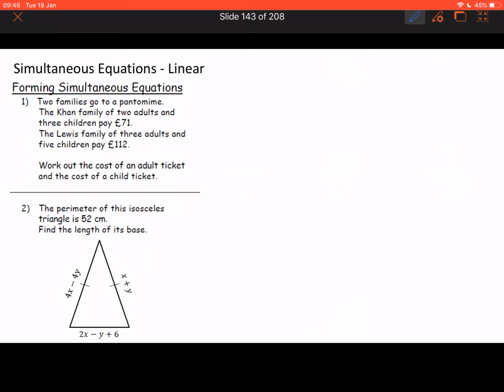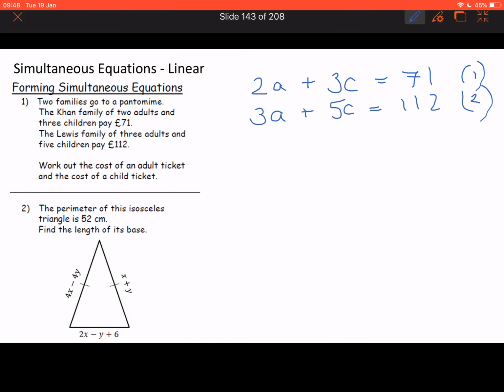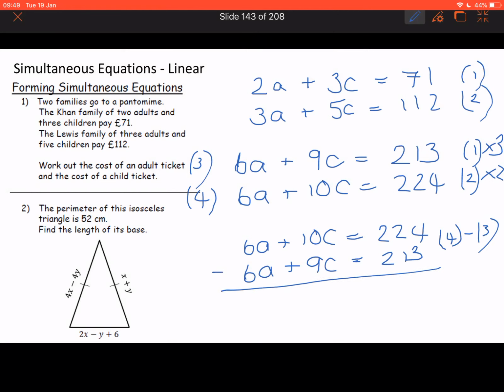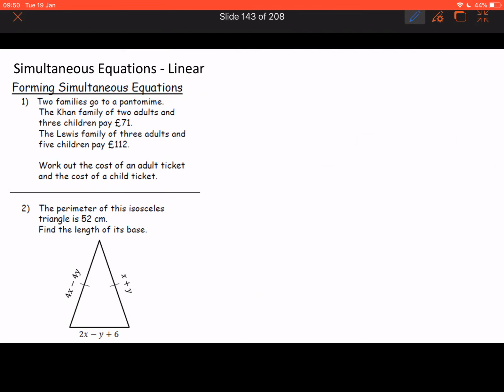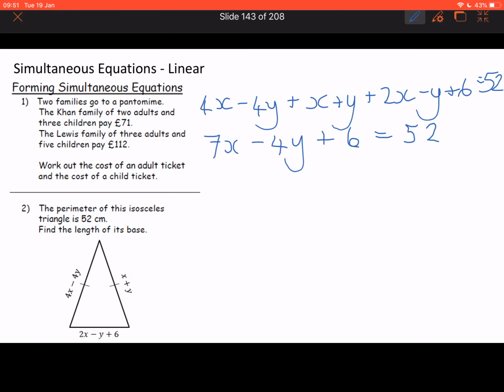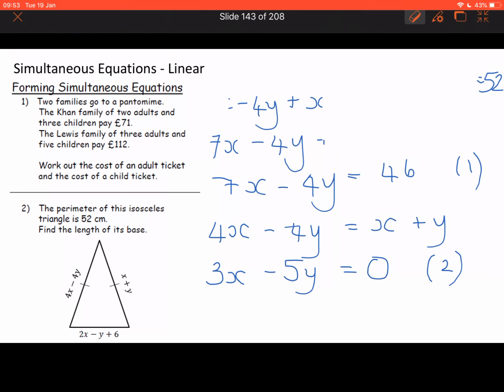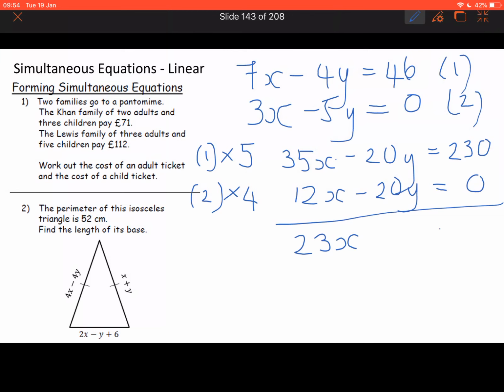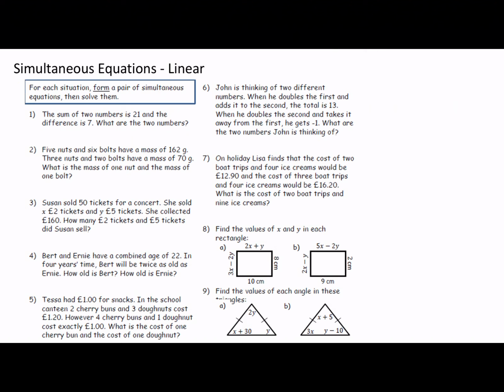Algebra Lesson 15 Setting up and then Solving Sim Eq